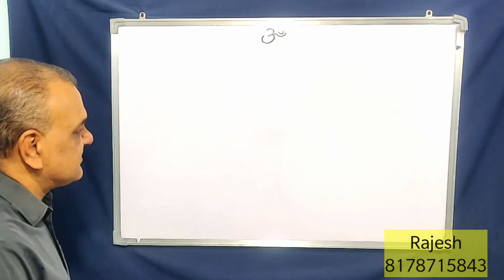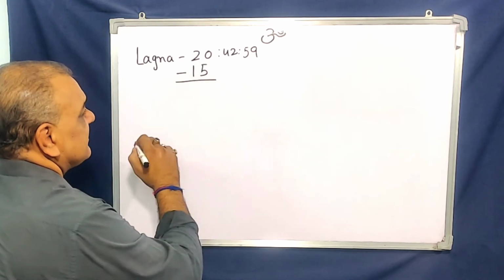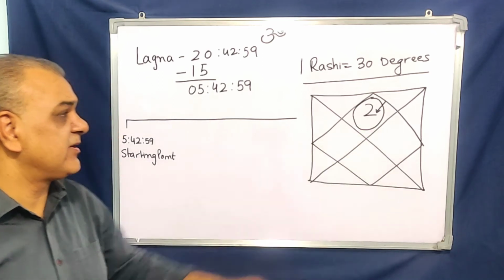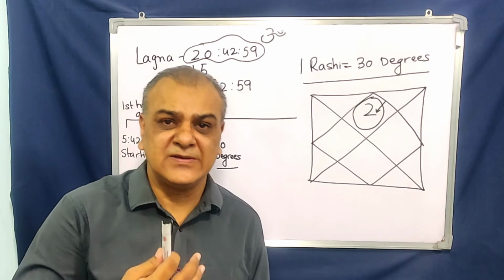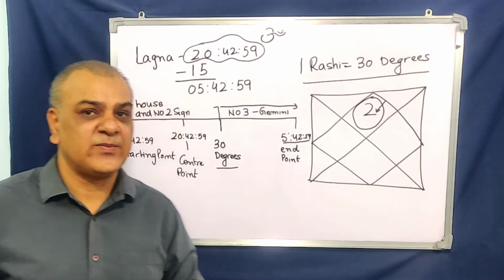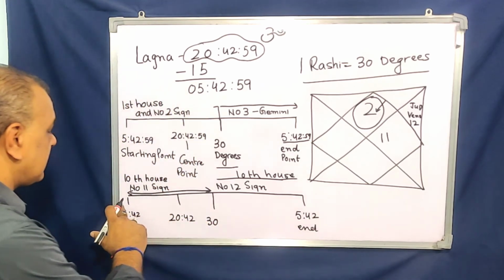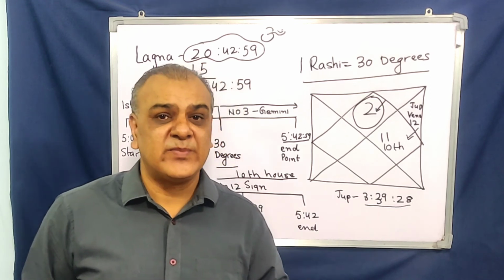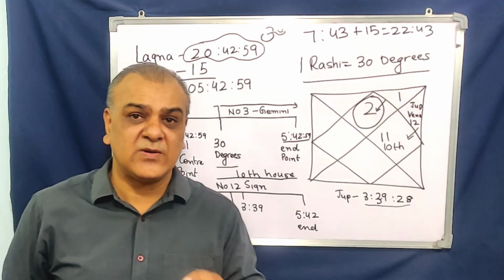How to prepare bhava chalitam chart, explained with simple example, Video No 6